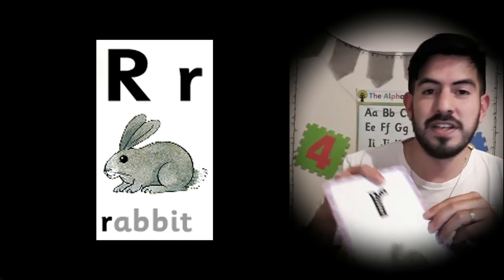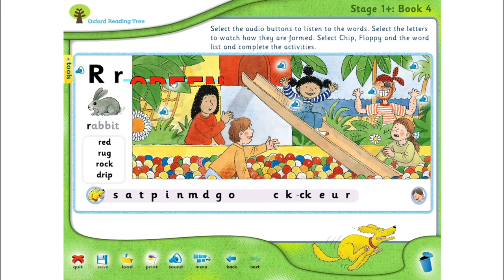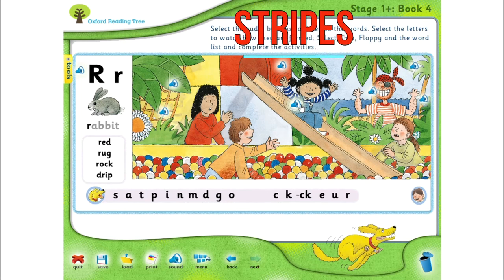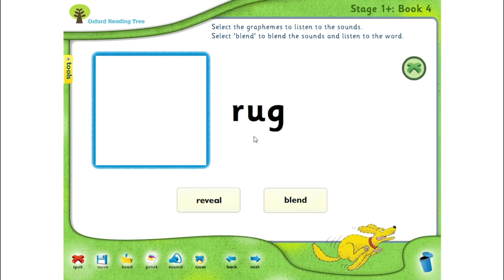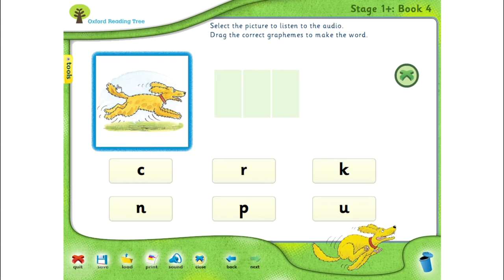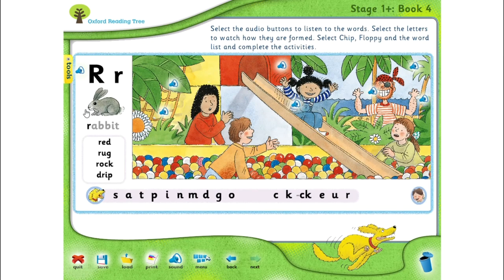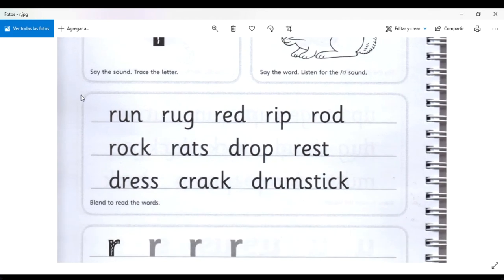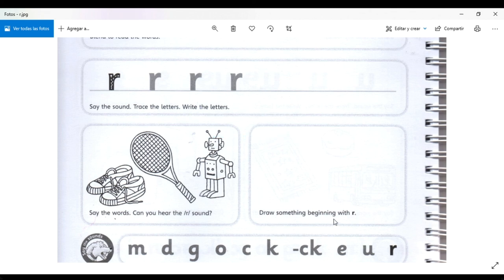Floppy's Phonics - R as in RABBIT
Let's learn a new letter and its sound together with Floppy!

Oxford Reading Tree Floppy's Phonics Sounds and Letters